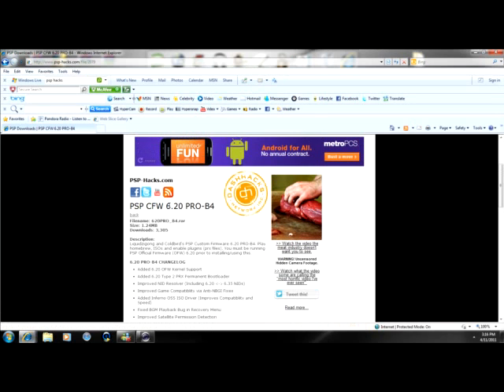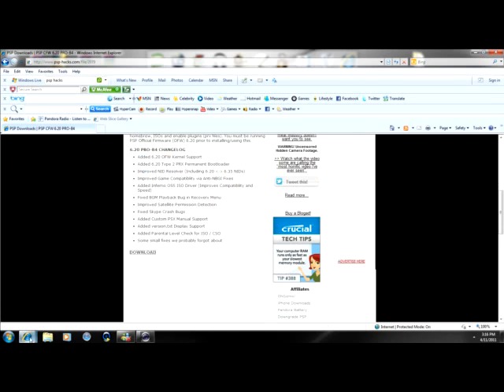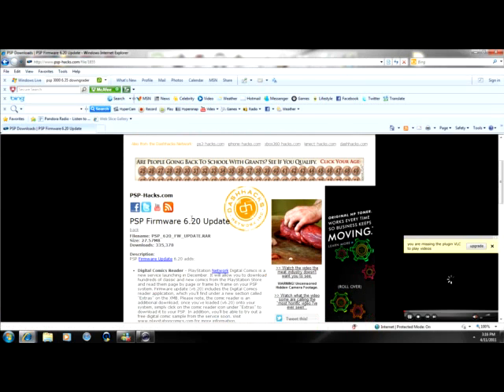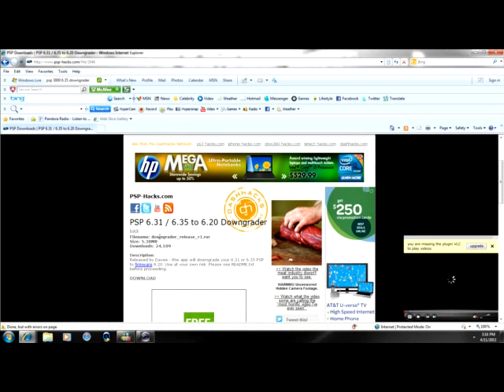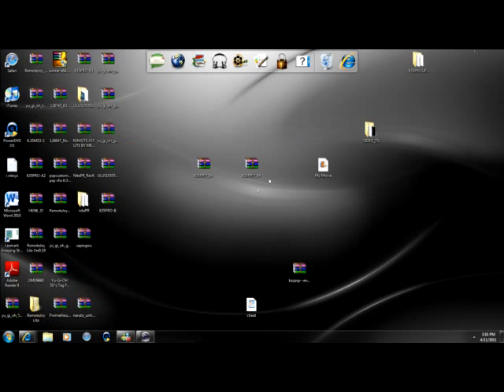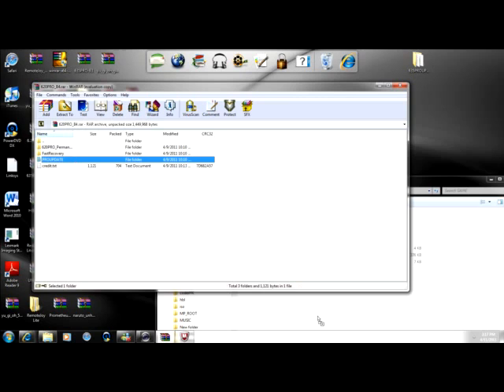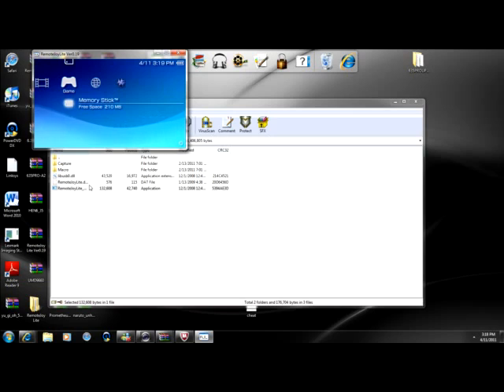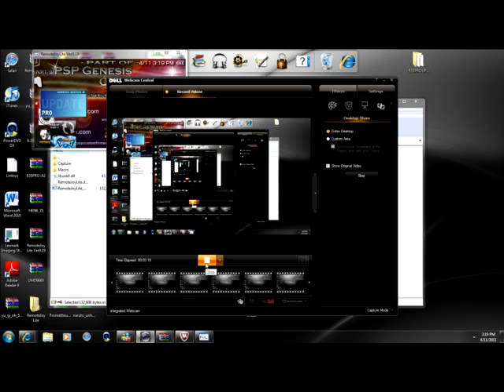PSP tutorial on how to install PSP 6.20 PRO-B4 CFW on to PSP on PSP 1000-3000, 1G-5G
PSP tutorial on how to install PSP 6.20 PRO-B4 CFW on to PSP
this is if you don't have psp 6.20 OFW
PSP 6.35/6.31 downgrade to 6.20